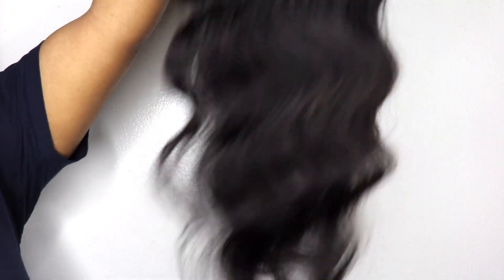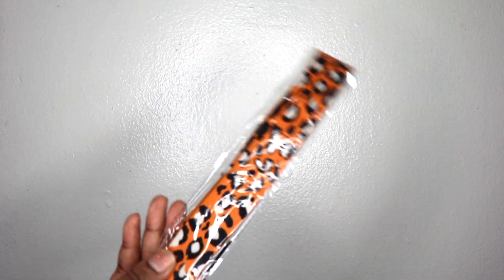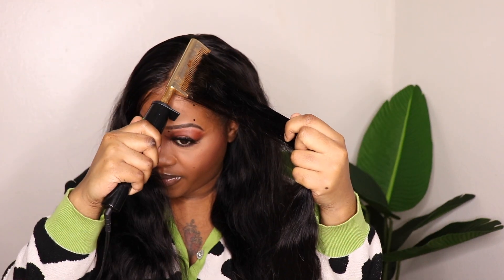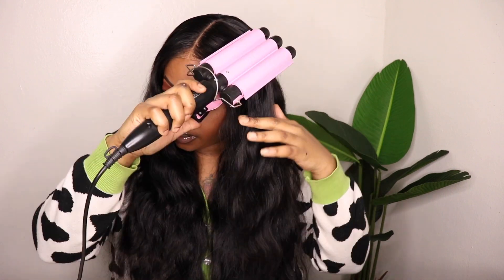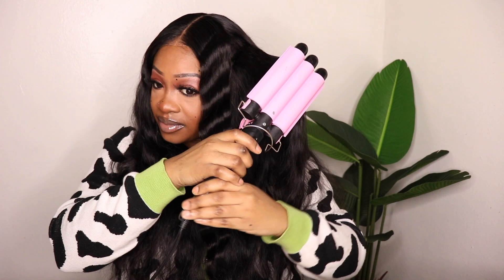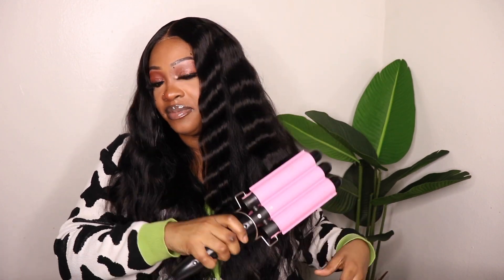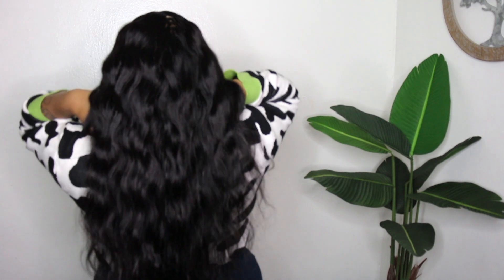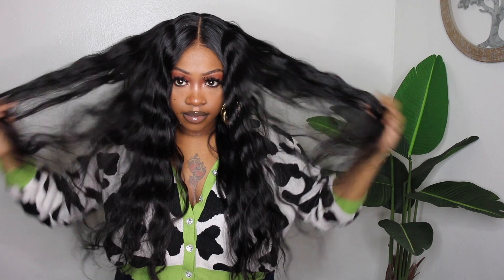Beginner friendly | Body Wave | Nadula Hair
★ $159-$20，$259-$30, $499-$60    Code: YTBGIFT
Hair Info: Nadula 6*4.5 wear and go glueless body wave wig
150% Density, 24inch